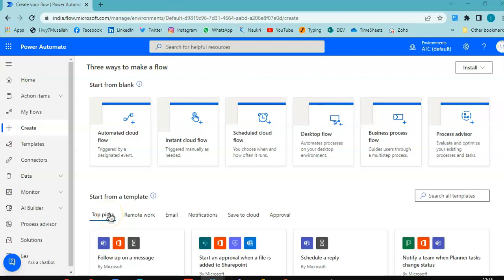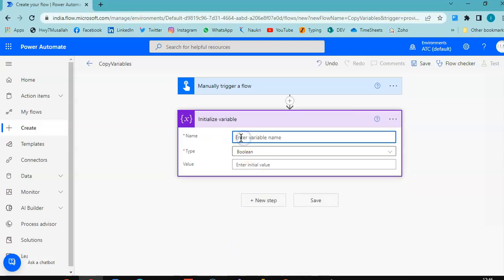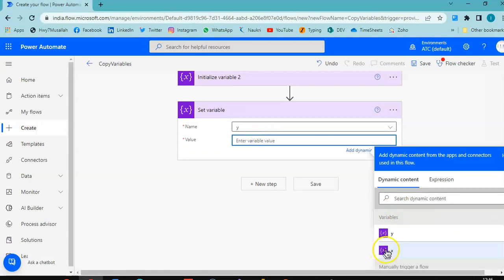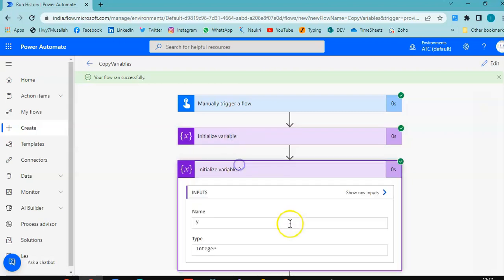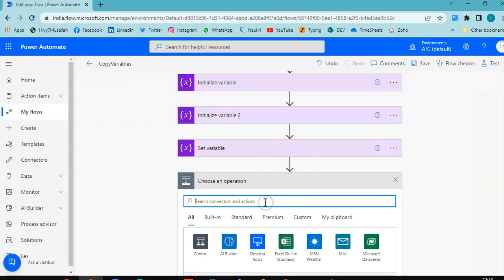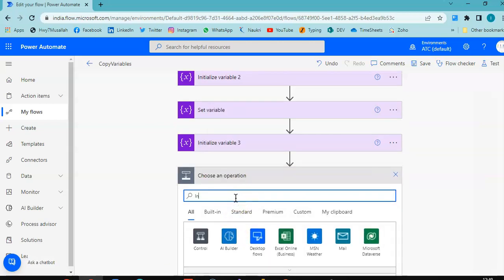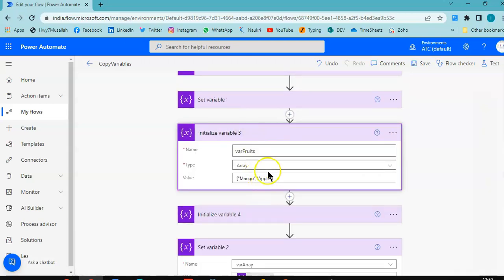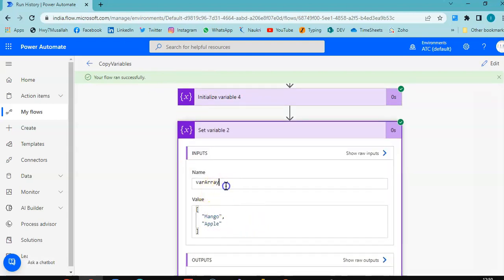Lesson13-Copy Variables- Power Automate 1000 Videos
Description- This video covers Copy Variables - 13/1000 Power Automate Videos